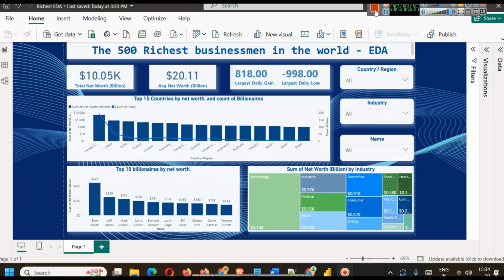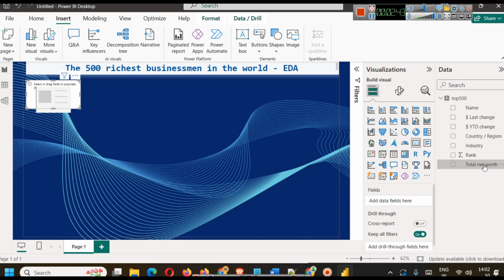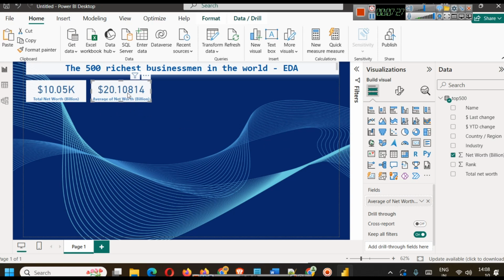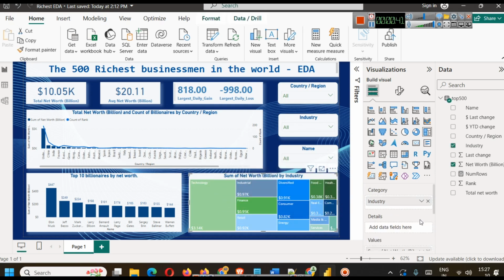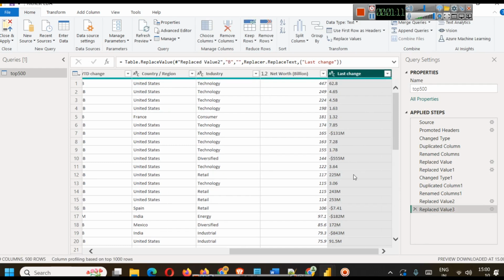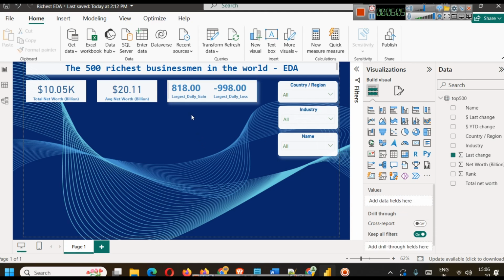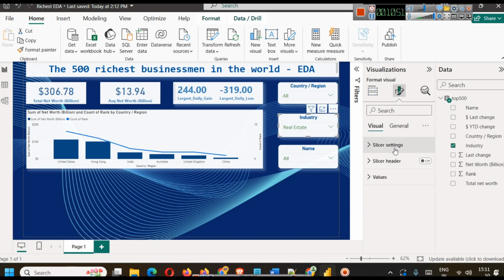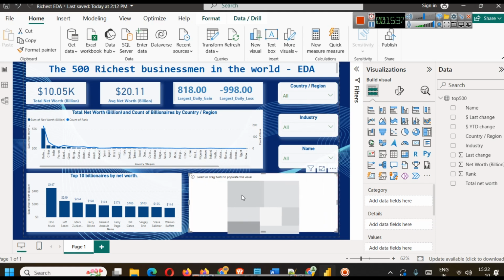Exploring the World's 500 Richest Billionaires with Power BI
In this video, we perform an Exploratory Data Analysis (EDA) on the Bloomberg Billionaires Index using Power BI. Watch as we break down the wealth distribution, identify the biggest gainers & losers, and visualize the net worth trends of the world’s wealthiest individuals!

🔹 Key Insights Covered:
✅ Top 10 richest people & their industries
✅ Biggest daily & YTD gainers and losers
✅ Billionaire distribution by country & industry
✅ Net worth trends & comparisons

🔍 Whether you're a data analyst, Power BI enthusiast, or finance geek, this video is packed with insights you won’t want to miss!